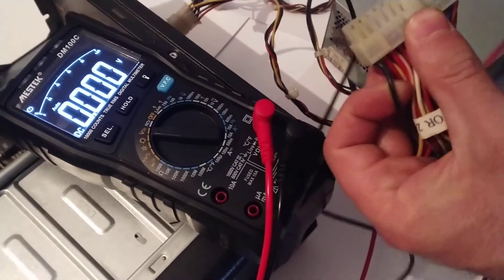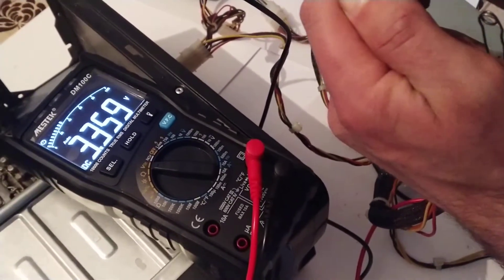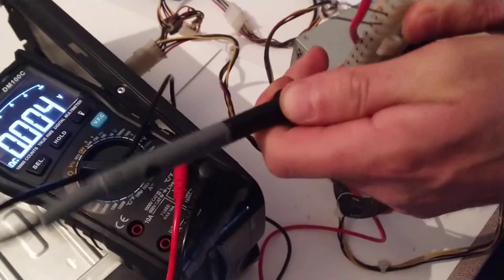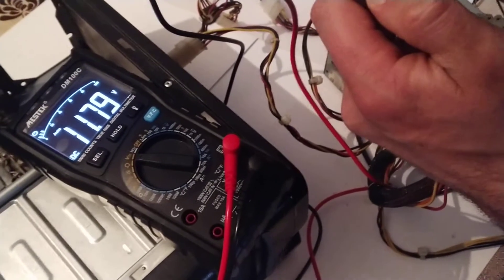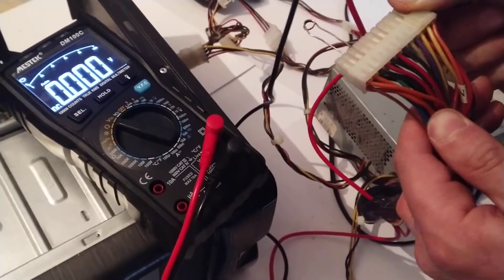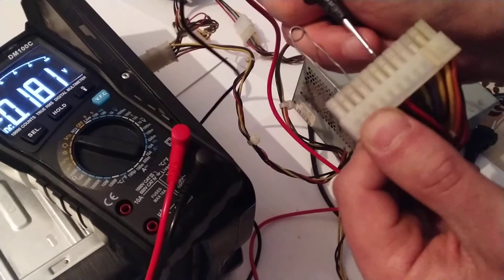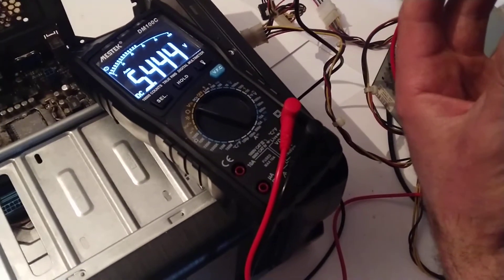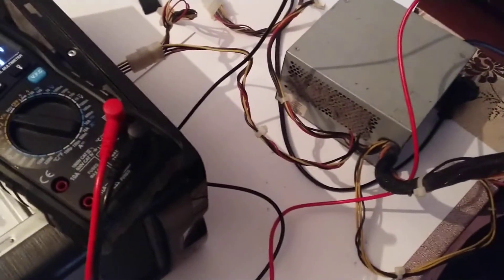How to Test a Power Supply Unit Using a Digital Multimeter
In this video you will see how to test your power supply unit using digital multimeter.